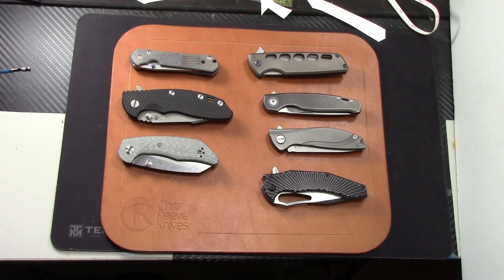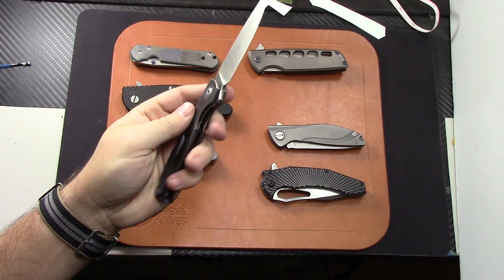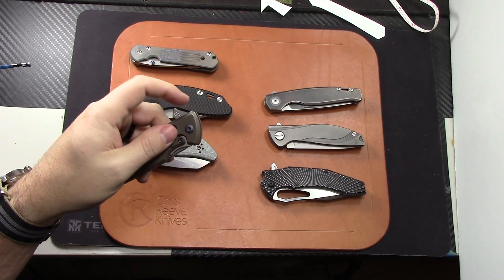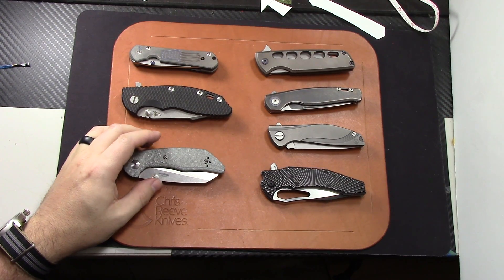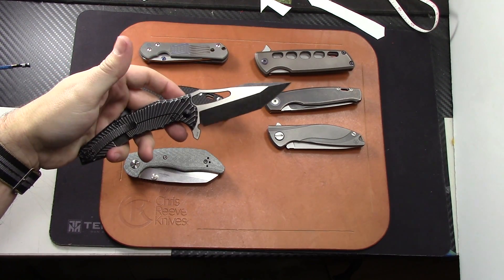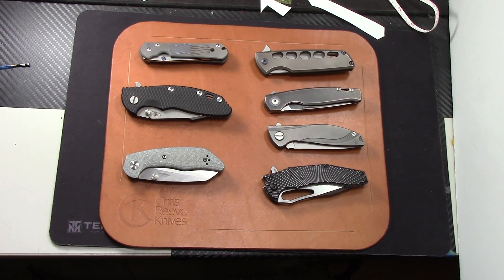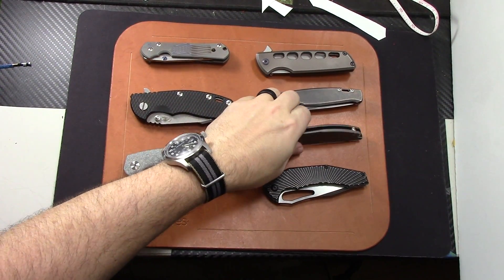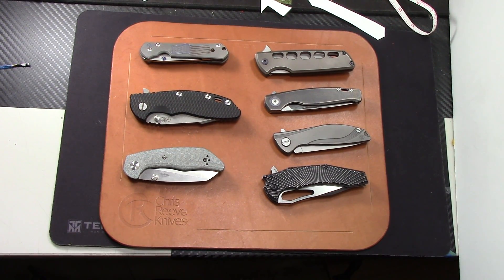High End Knife Sale! Customs, High End Production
GiantMouse Gm3-$old
Sharpbydesign Mini Typhoon-$old
Jaroz M75 Silver Twill-$400
TNK Small Sebenza Flag-$375
CKF Gavko Spinner-$old
Hinderer XM18 3.5 customized-$old
Shirigorov Neon Ultra Lite-$old